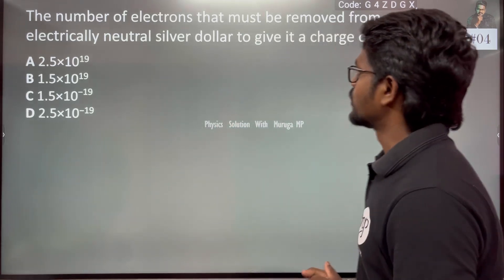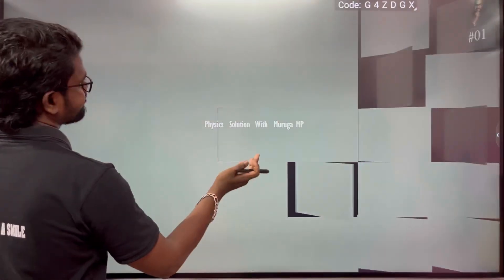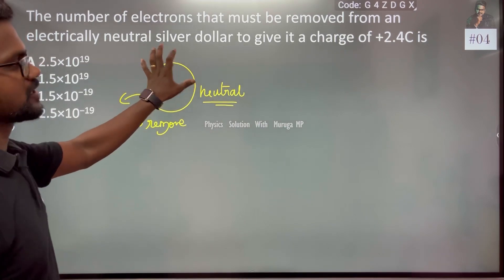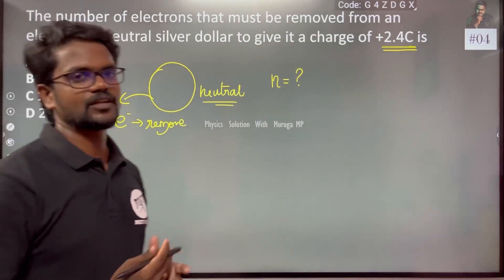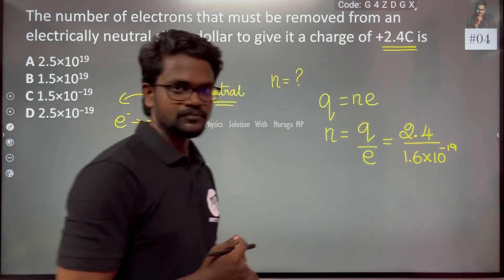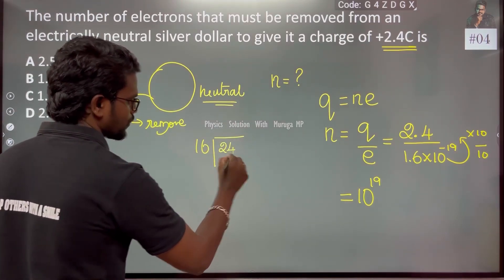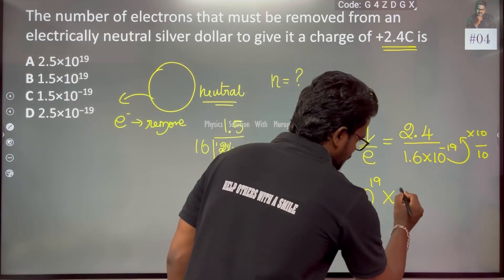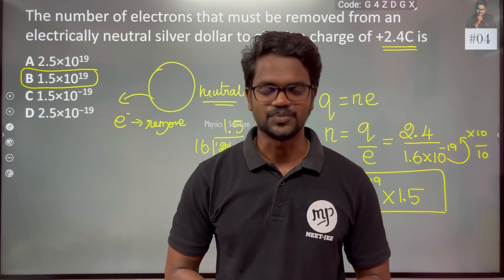The number of electrons that must be removed from an electrically neutral silver dollar to give it a